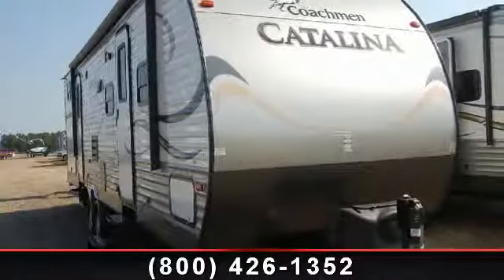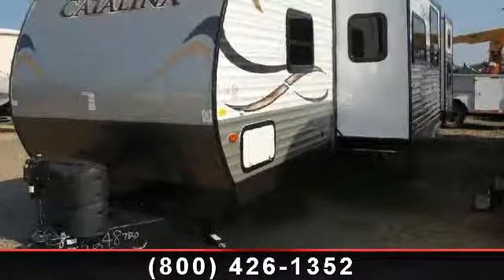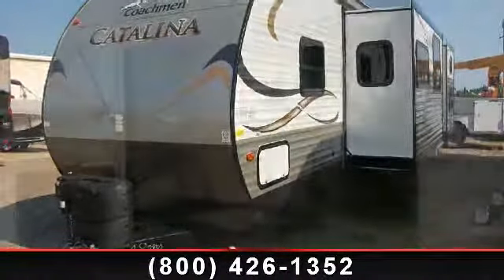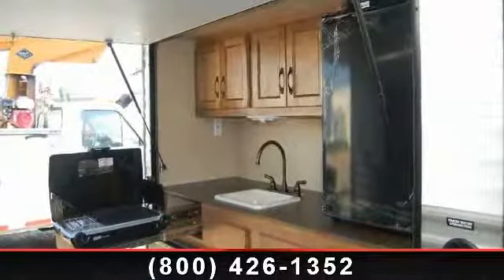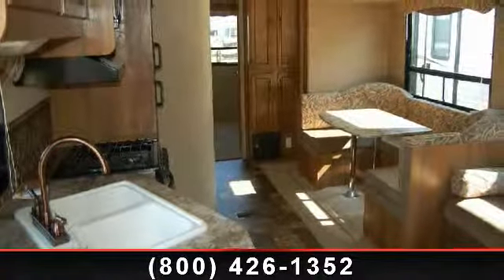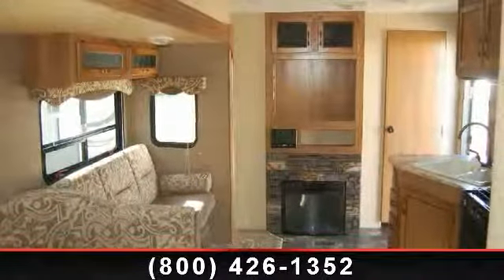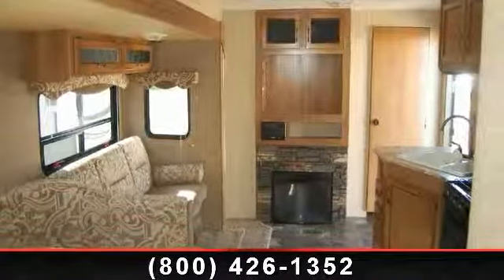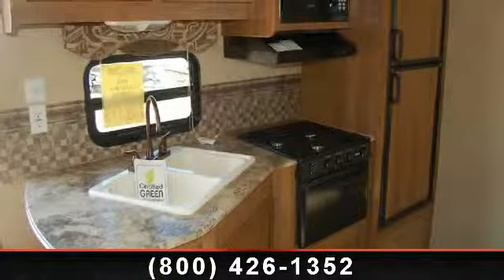2014 Coachmen Catalina - Campers RV Center and Powersports